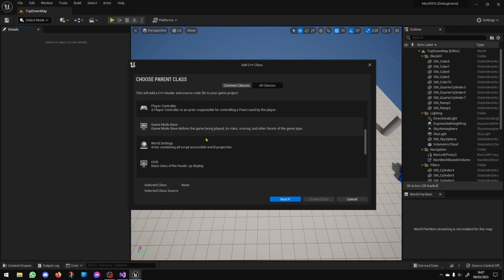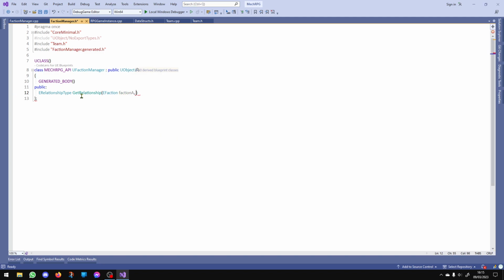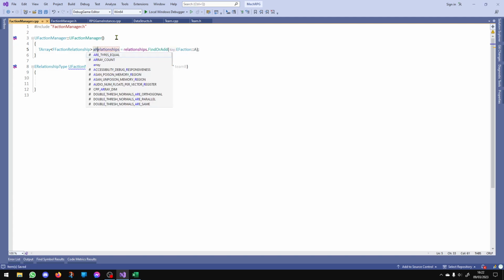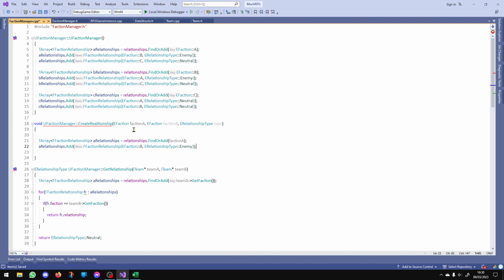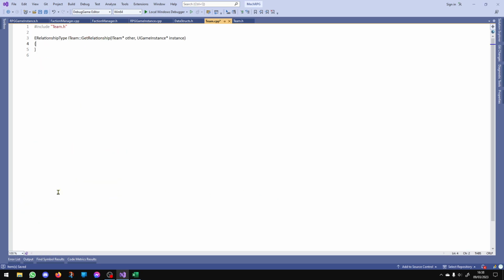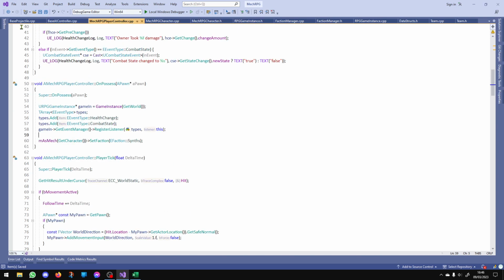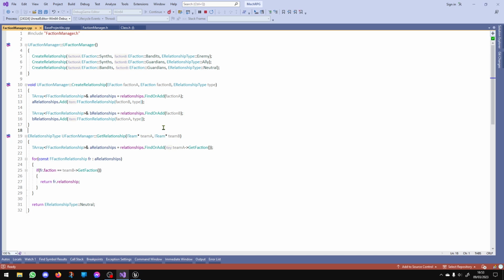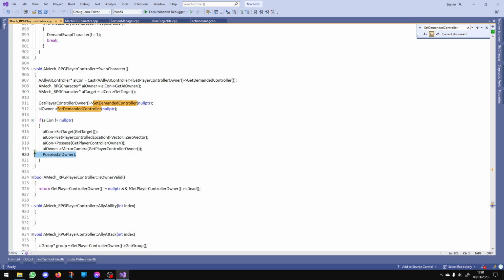Creating a faction system for my RPG #6 - Unreal Engine C++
This video is creating basic abilities, using csv tables and C++